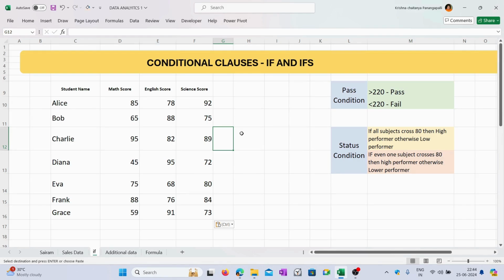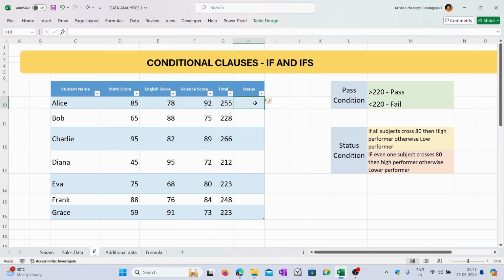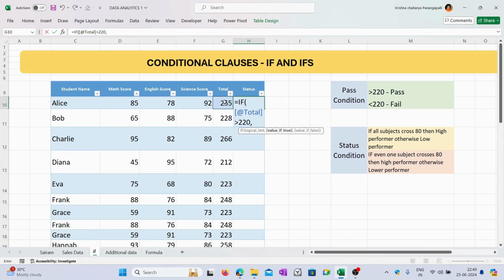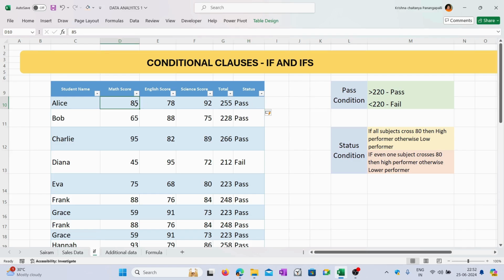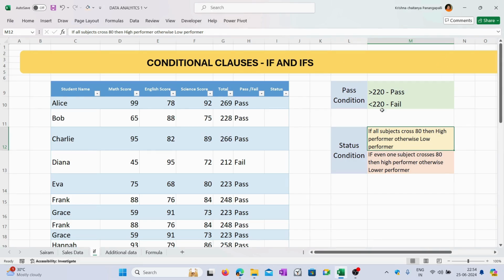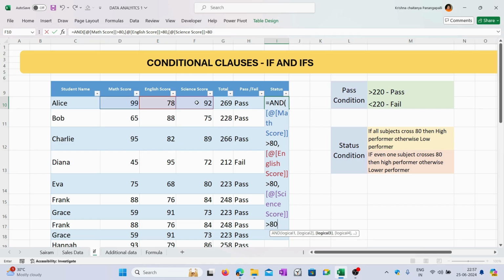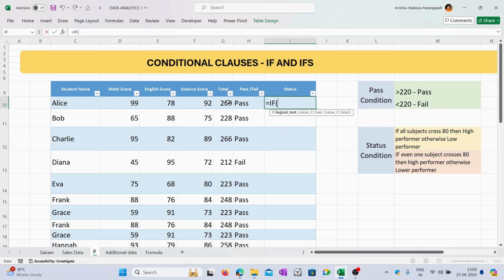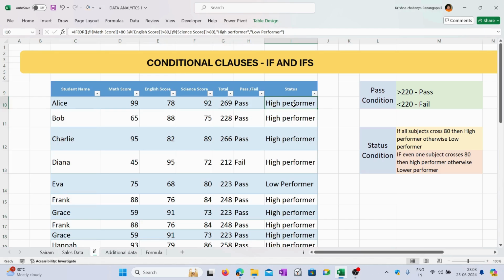Day 3 - 30 Day Excel Challenge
This video is Day 3 of 30 Days Excel Challenge.